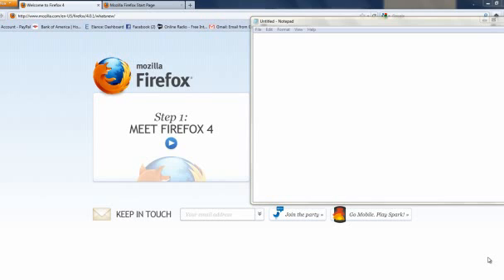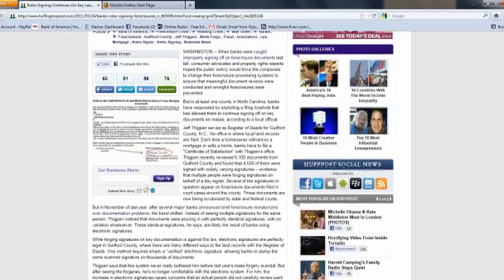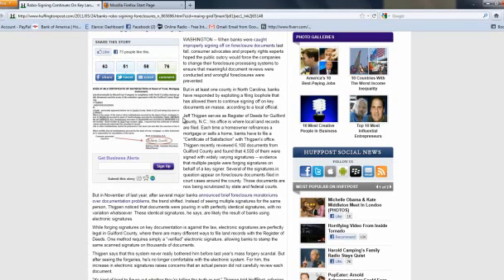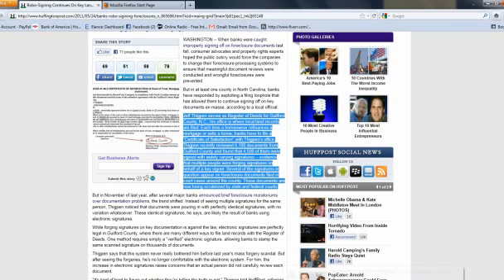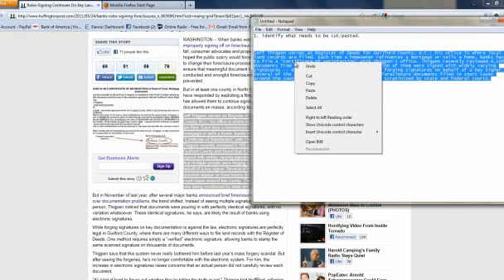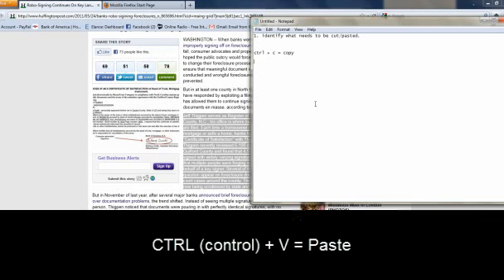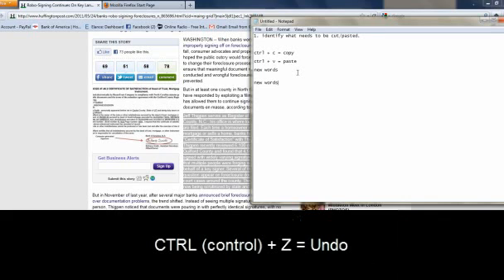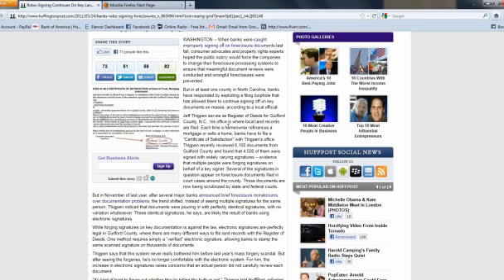How to Copy & Paste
Computer Basics - How to copy/paste